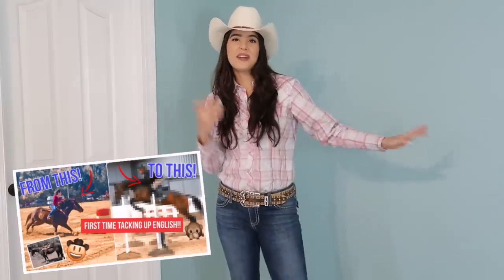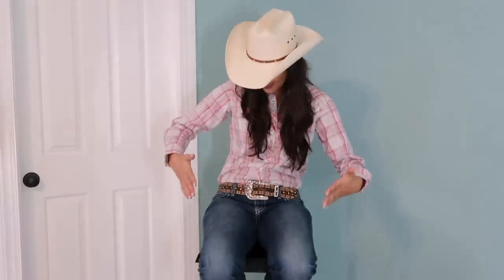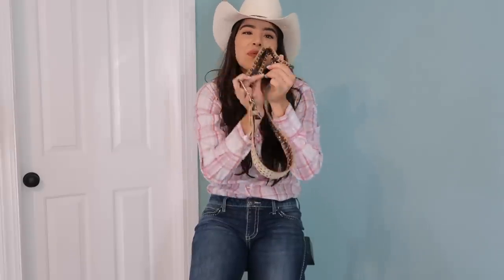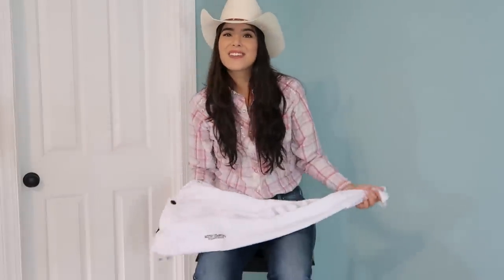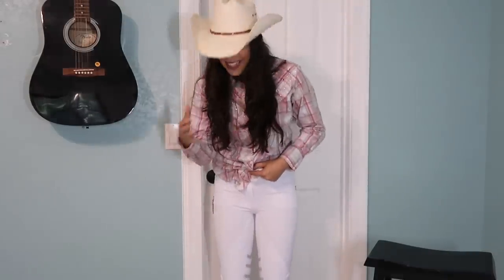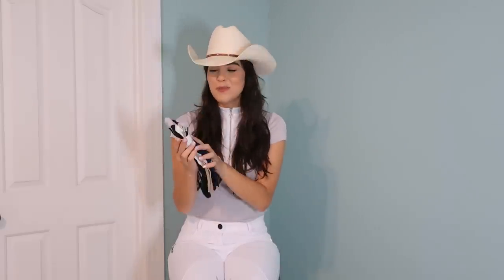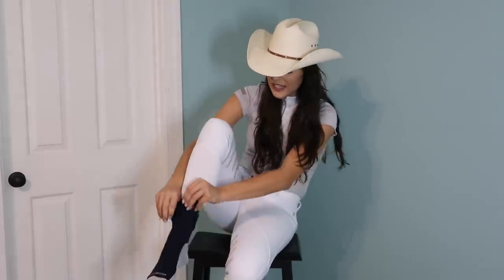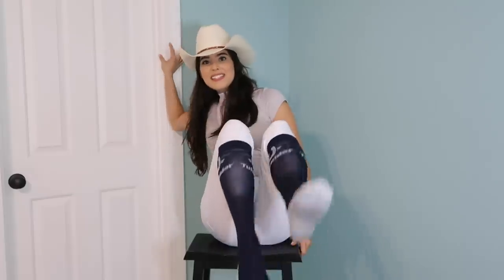WESTERN COWGIRL Gets An ENGLISH MAKEOVER!!!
I CAN'T BELIEVE I FINALLY DID IT!!! I turned myself into an English rider! WHAT A DIFFERENCE! LOL. What did you think?

↓Products Mentioned↓
WESTERN:
-Belt (I couldn't find the exact same one but this one is similar)
-Jeans (I couldn't find them :( but here is another style. Just click the blue jean color)
-New boots
-Old Boots
-Button Up Show Shirt ( I couldn't find it either :( Here is a different one)
-Hat- Couldn't find it either :( but here's a similar one
ENGLISH

↓ Equipment ↓
▹ Camera: Canon Rebel T5i
▹ Vlog Camera